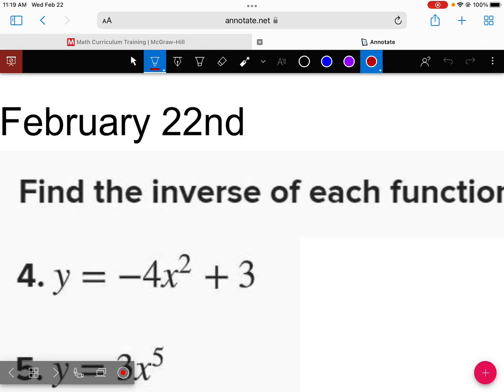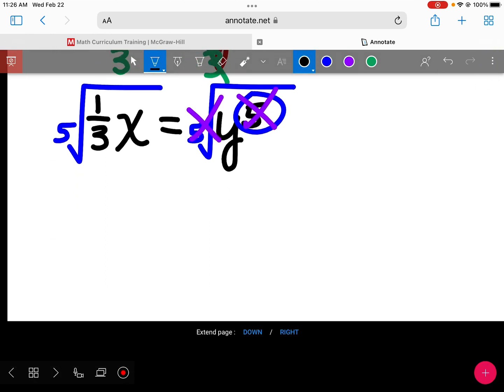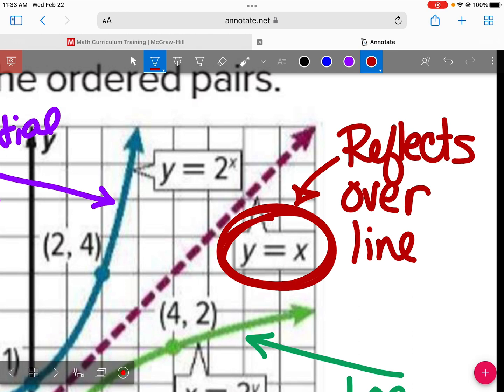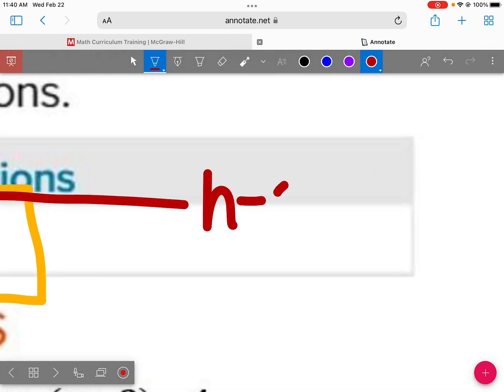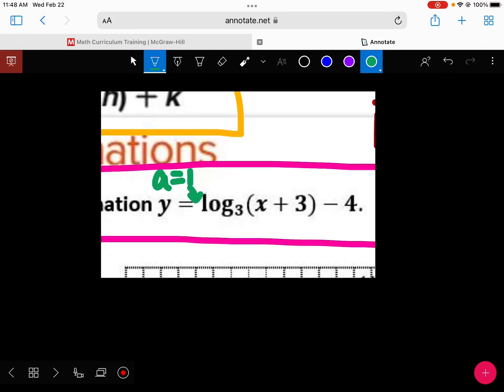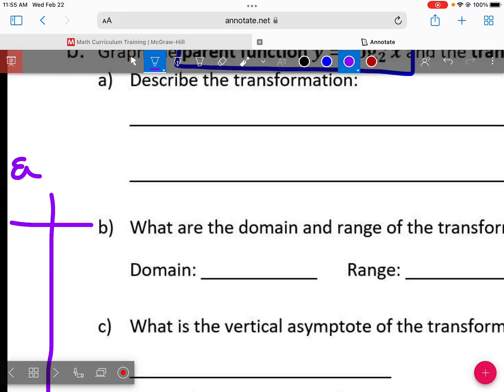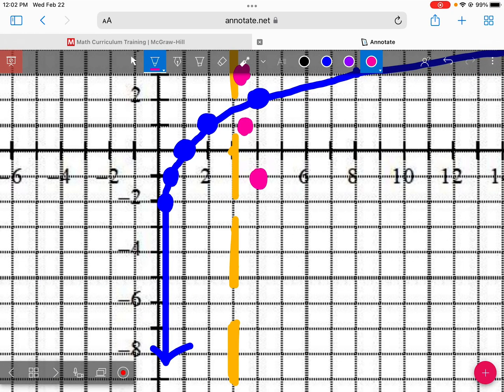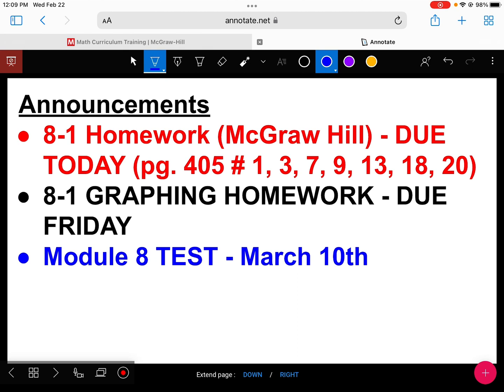Algebra 2 Wednesday 2-22 Graphing Logarithmic Functions